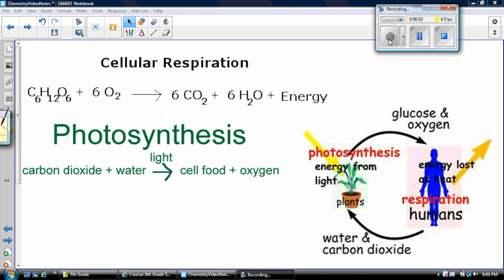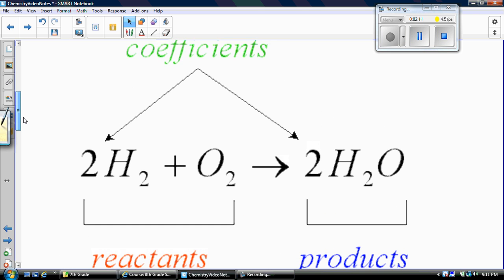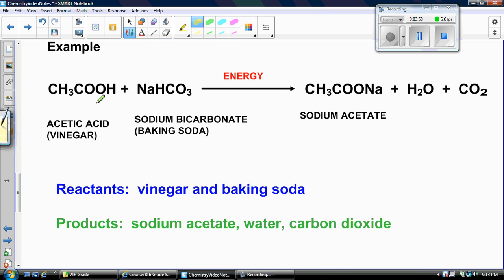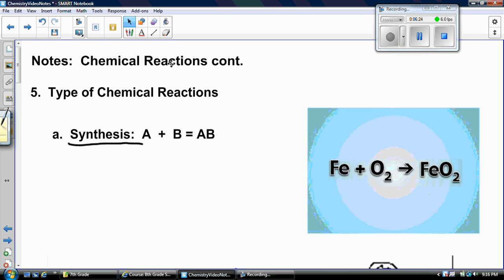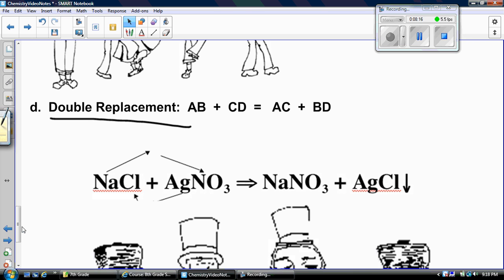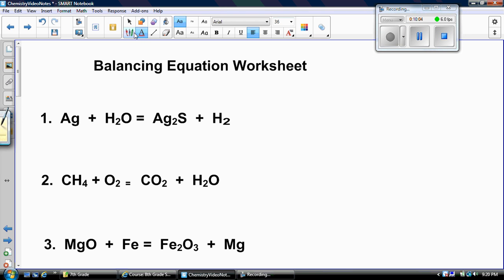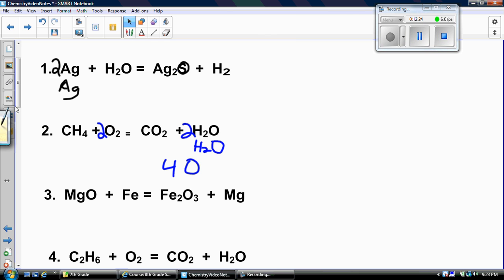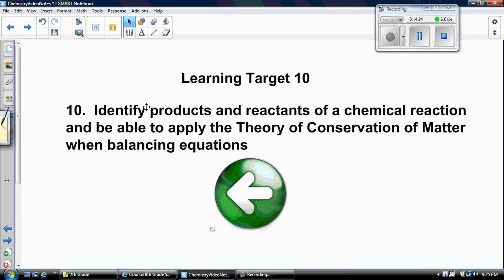Target 10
Chemical Reactions